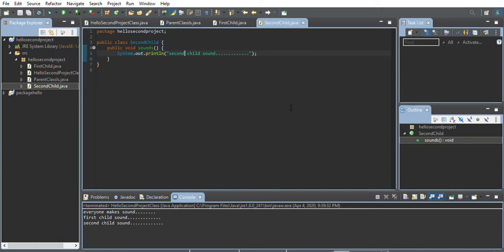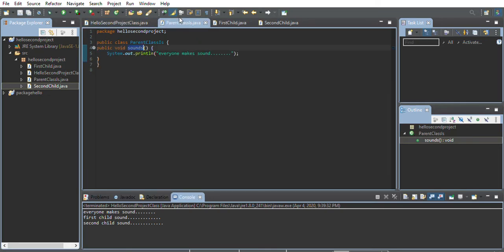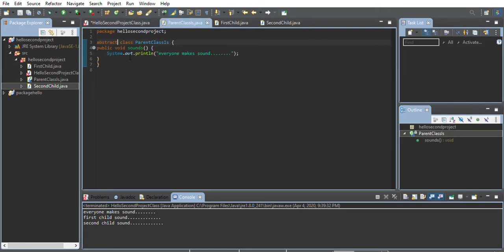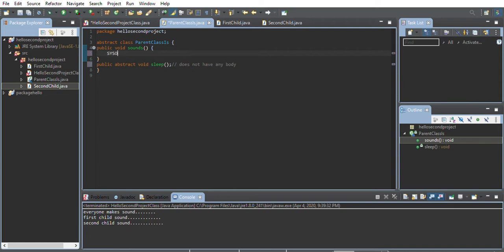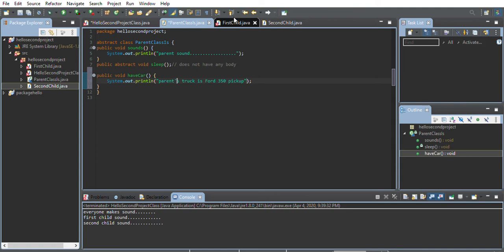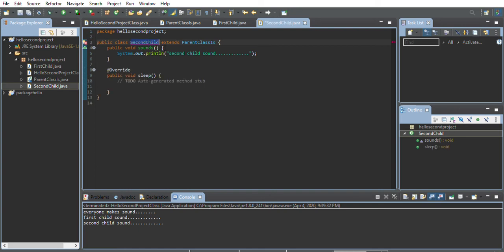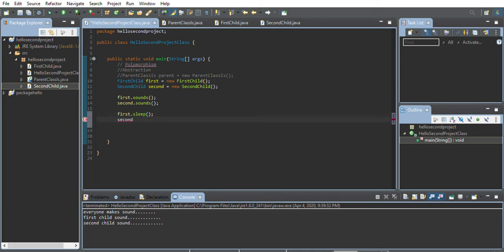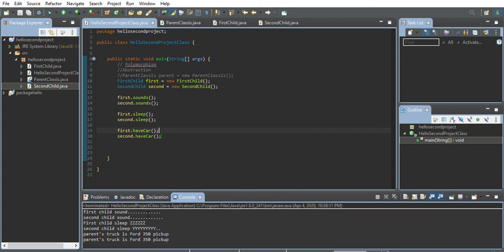Java tutorial 9 - Abstraction, abstract class, abstract method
Leave the comment if you have any project that you would want to be done.
I have helped multiple clients to get their ideas go live in the market.